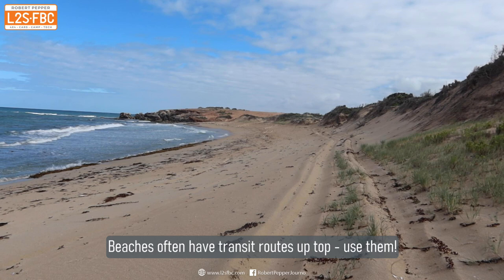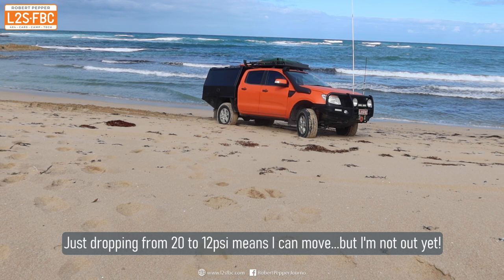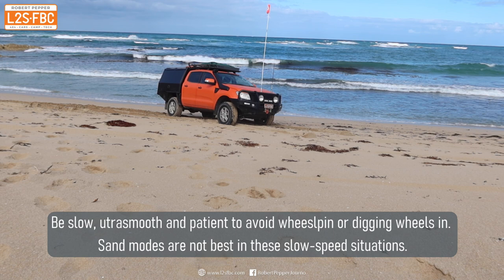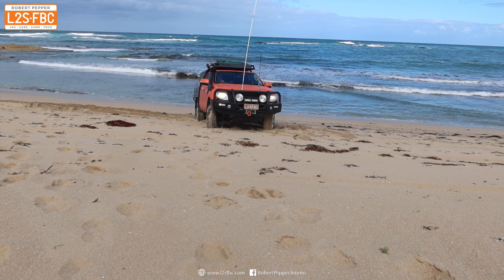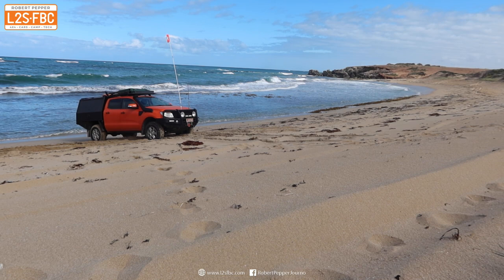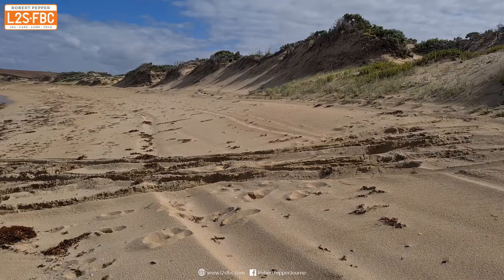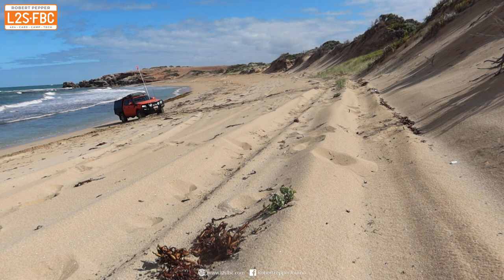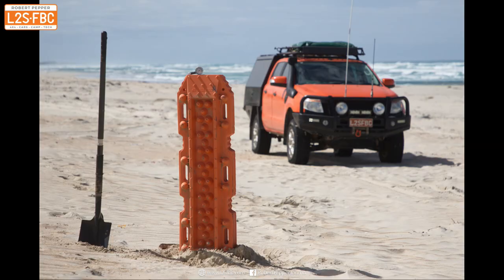Bogged on a beach - escape before the tide comes in!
It's pretty common to bog a 4X4 vehicle on a beach close to the water, and the tide can make a difficult recovery quite stressful. So in this video I get my car bogged next to the water, and talk through how I recover it...alone.

Note: if you're looking for lots of fast action or excited people then don't bother watching, everyone else is doing that.